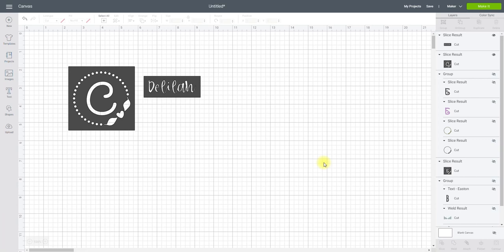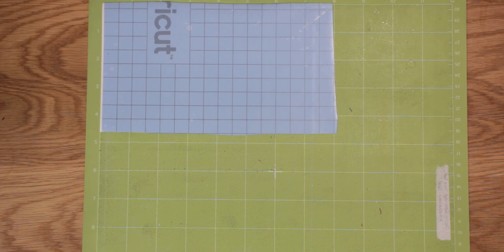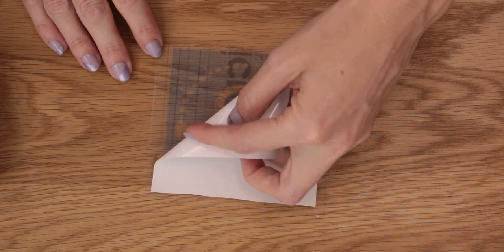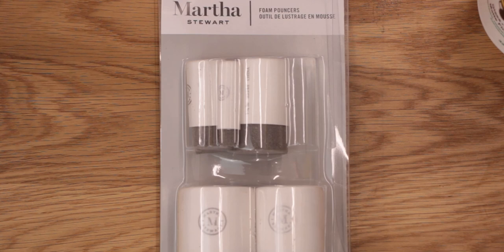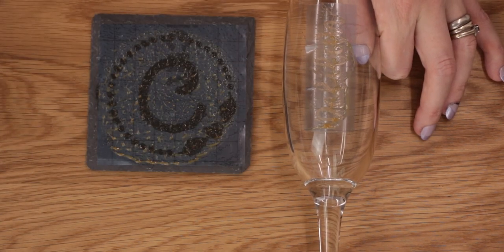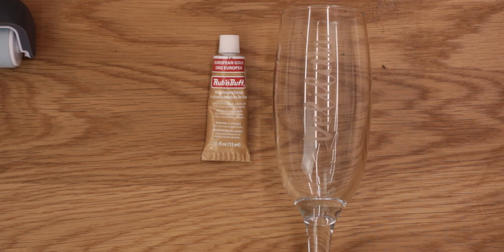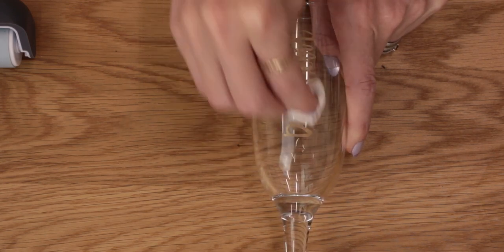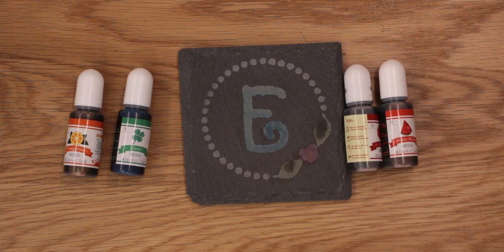Etch in colour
I have tried so many ways of colouring etch and making it last.  These two methods are by far the most successful and hold up to hand washing.

USA Rub N Buff
USA Alcohol Inks
UK Stencil vinyl
UK Rub N Buff
UK Alcohol Inks